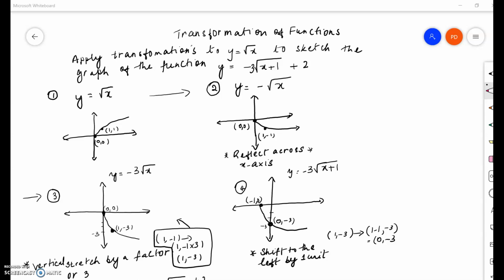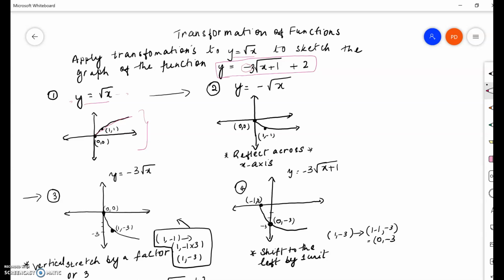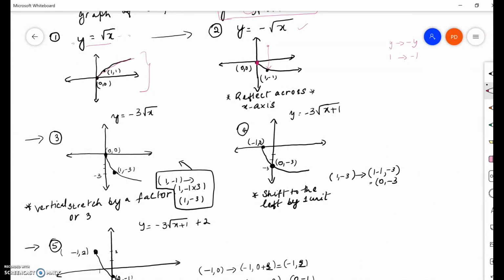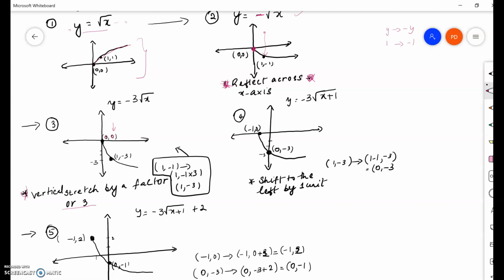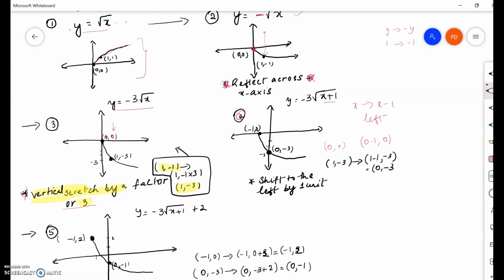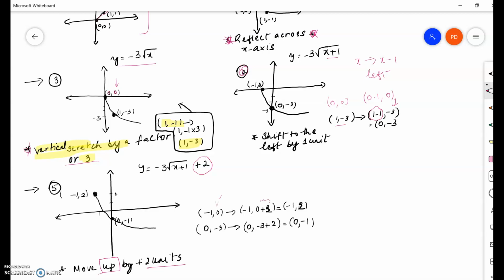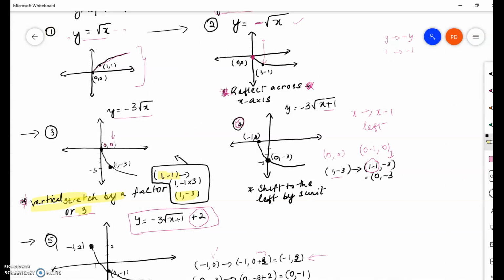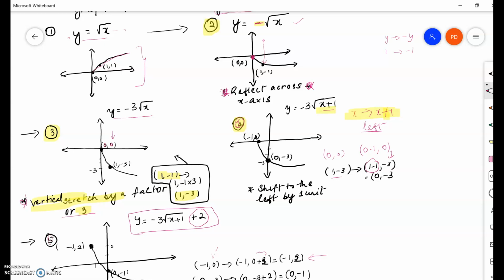T1-Q2 Sketching the Graph of A Funtion Using Tranformations